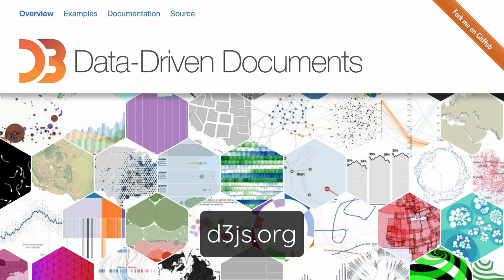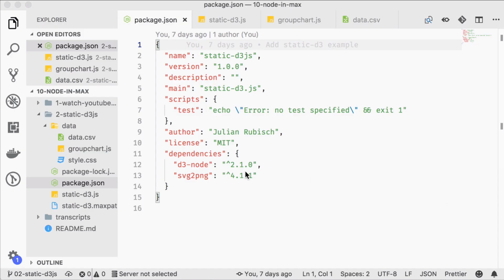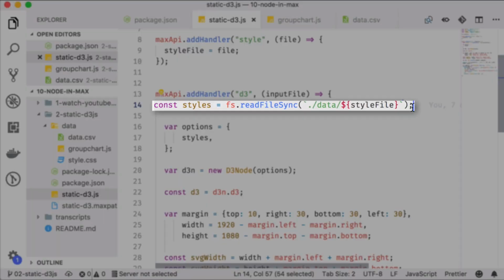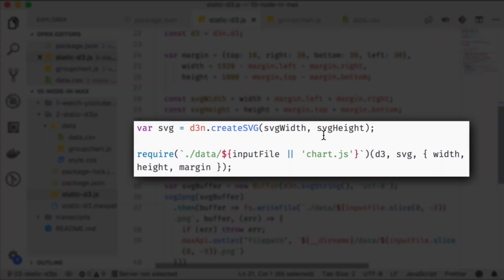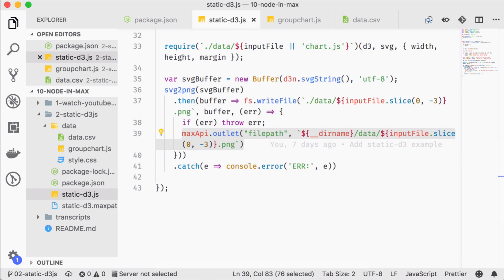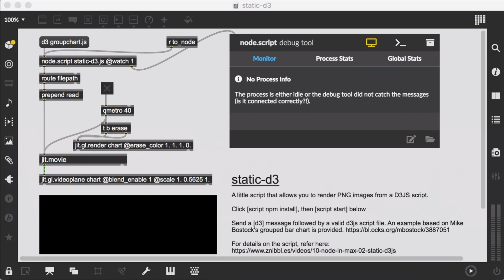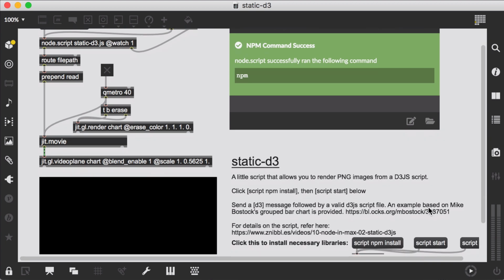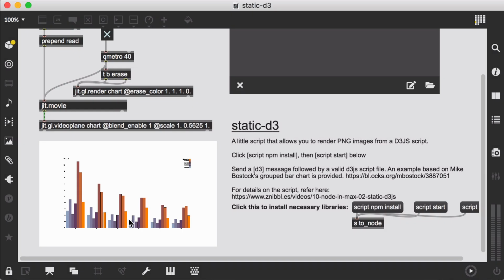10 Node in Max | 02 Static D3JS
I love d3js for data visualizations, I mean, who doesn't? Sometimes, though, it'd be nice to obtain an SVG without having to embed the relevant code in a website, run it in a browser and copy-paste the result. With an npm package called d3-node, this is possible, with a few limitations.

We'll wrap this in a node.script and use it to render PNG files to be used in a Max patch.